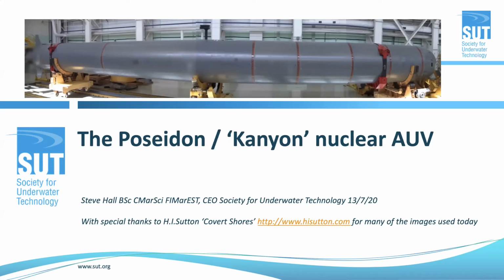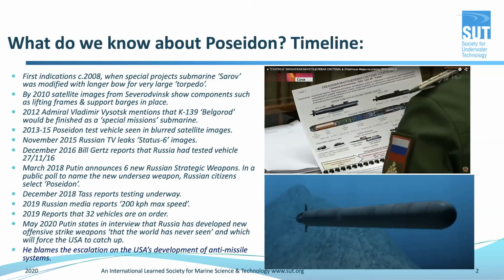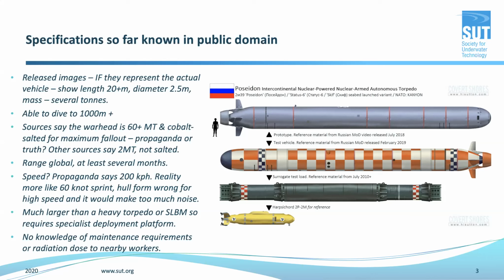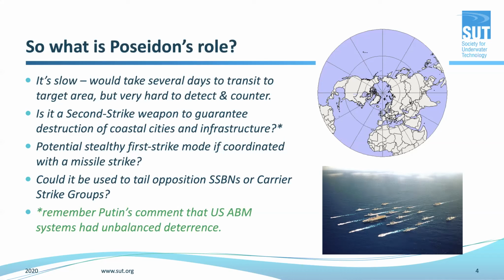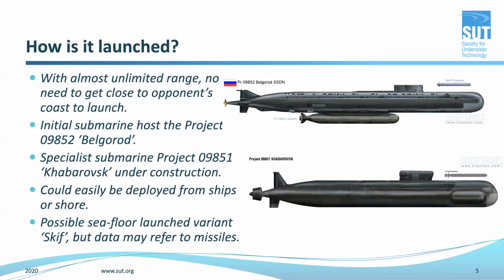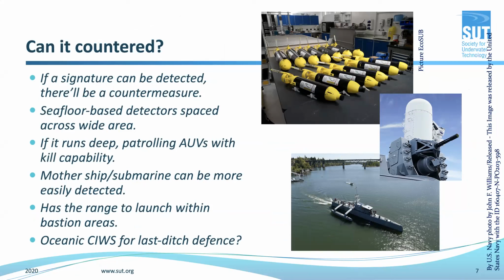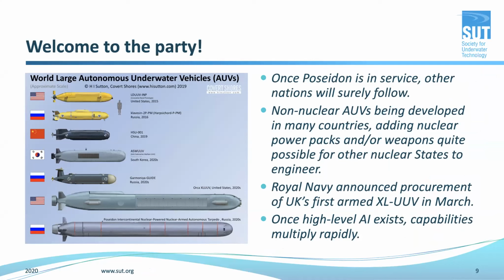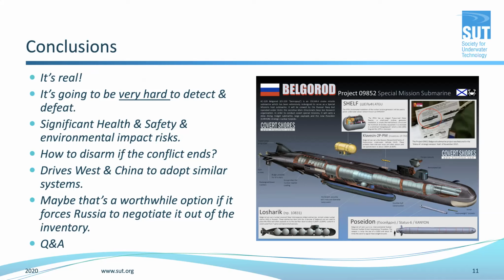The Russian Poseidon nuclear AUV - SUT Webinar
In a game-changing new technological development, the Russian Navy is developing a nuclear powered, and nuclear armed, Autonomous Underwater Vehicle (AUV) named 'Poseidon', NATO reporting name 'Kanyon'. In this webinar, SUT CEO Steve Hall briefs viewers on what is known so far about Poseidon, such as specifications, purpose, detectability, countermeasures and in particular the legal & policy implications. After the presentation there's a good Q&A session where participants discuss aspects of the vehicle - is it going to be the first of a whole family of systems? Will the West need to build their own as a countermeasure - or as a bargaining chip to negotiate them out of existence?

SUT  Webinar 13th July 2020

Thanks to H.I. Sutton for allowing use of his excellent graphics where you'll also find comprehensive additional information about Poseidon and other advanced underwater systems.